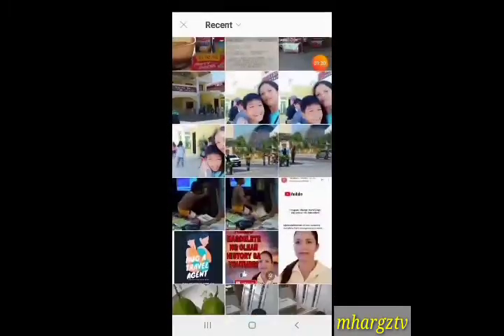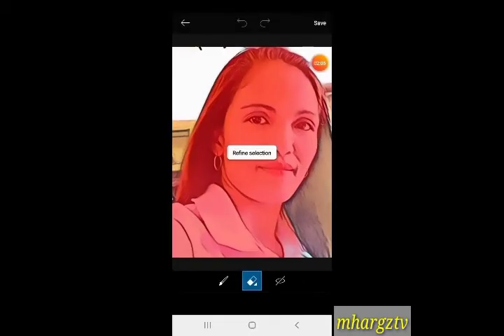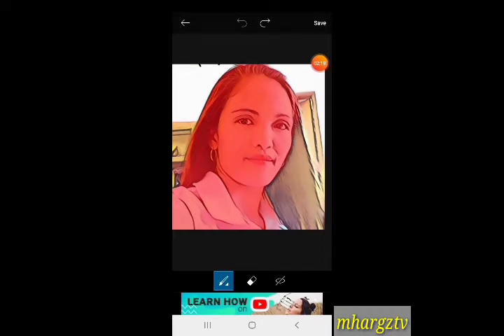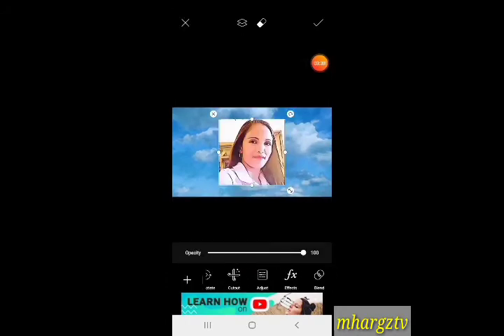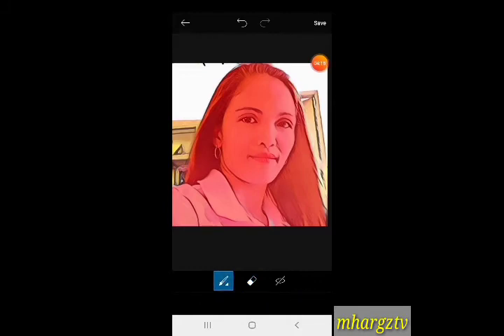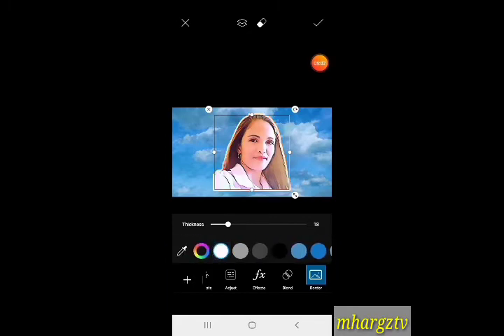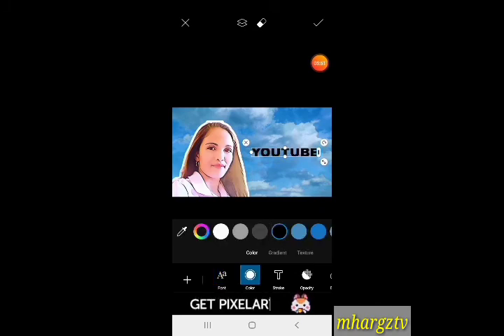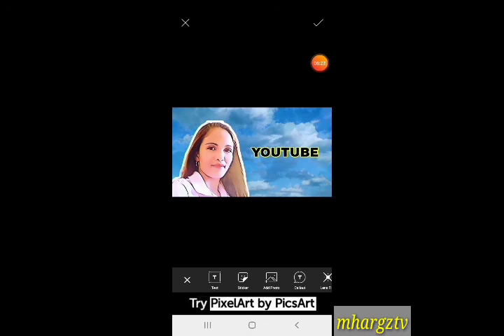PAANO MAGLAGAY NG OUTLINE SA PHOTO?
In this video ituturo ko paano nga ba mglagay ng outline sa photo.